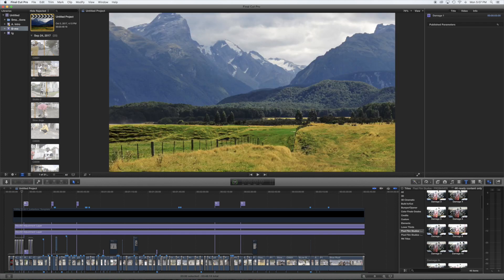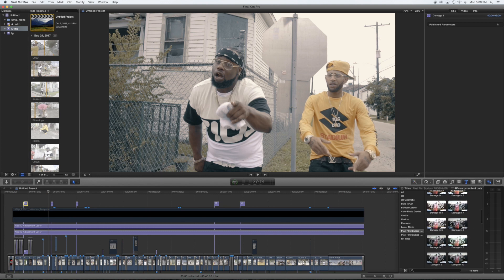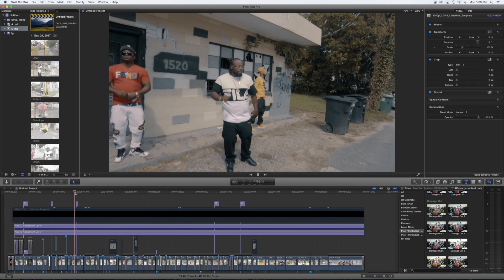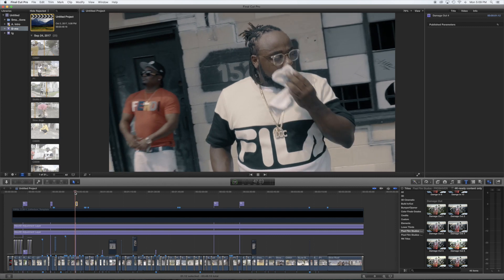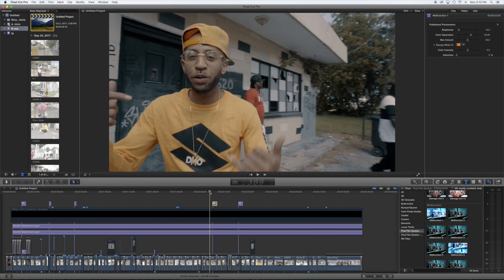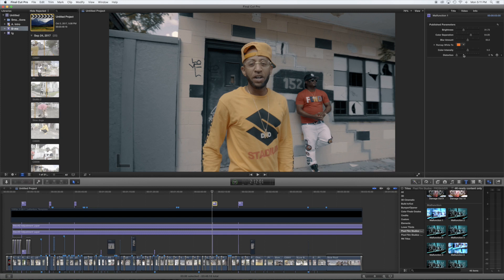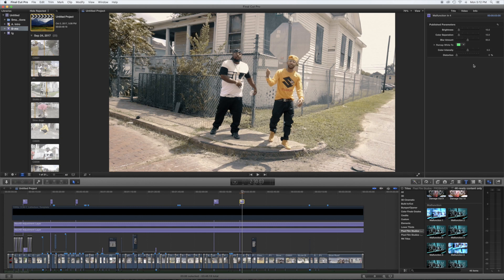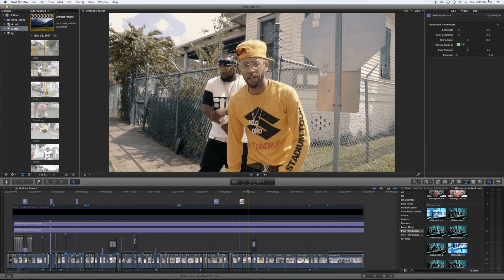Final Cut Pro X | Distortion for Music Videos | Plugin Tutorial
This is a video where I show the exact plugin I use in Final Cut Pro X for a distortion effect.